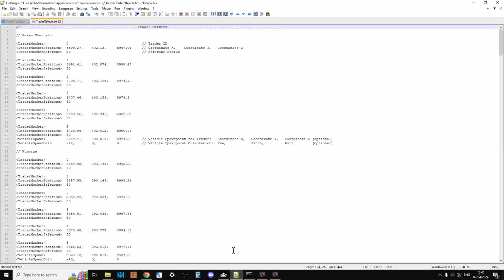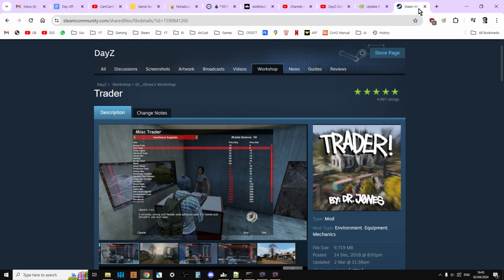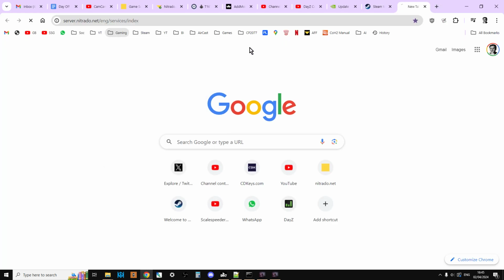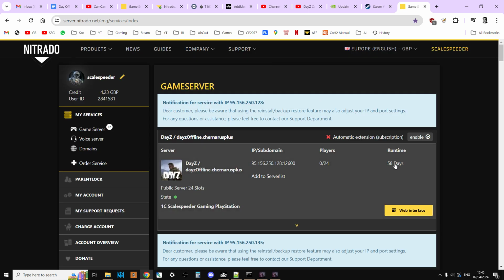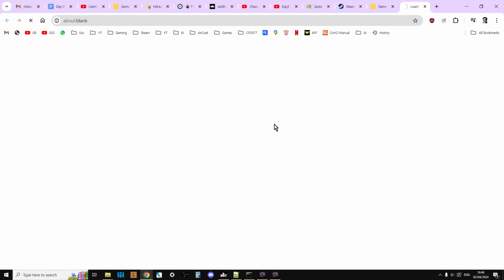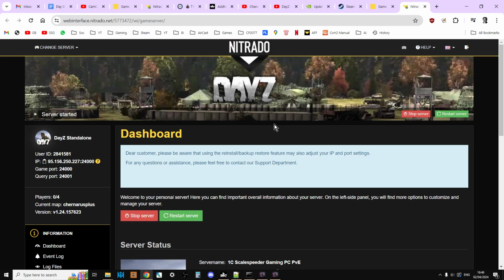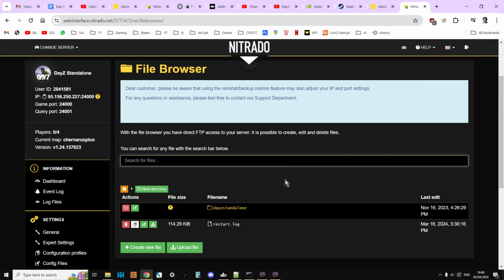FOR DAYZ MODDERS! How I Make My Videos So Quickly & Easily, You Can Make Tutorials Like This Too!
I was recently watching the DayZ Podcast, and the issue about recording tutorials and "help" videos came up, with particular reference to DayZ mods - how to install and use, etc.
It's very easy to over-complicate video production, and make it an expensive task in terms of time and expense, but you don't need any expensive editing software to make video tutorials, all you need is a video-capture program (geforce experience is probably already on your computer) and a mic.
Just prepare your PC with the relevant programs, browser windows and editing apps open, think about what you want to say and in what order, and hit record. Don't worry about perfection or repeating yourself, or mistakes - it just shows you're human too.
Thanks, Rob.